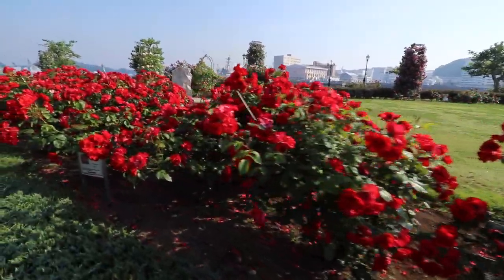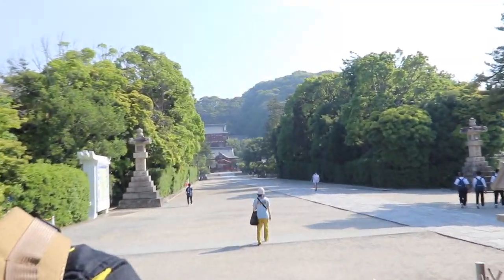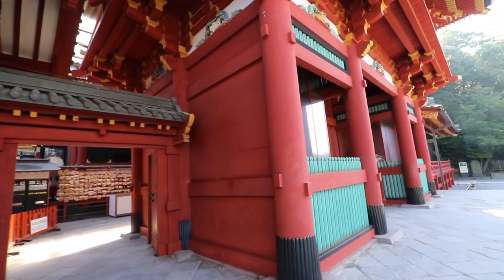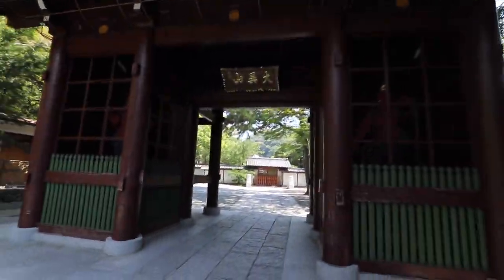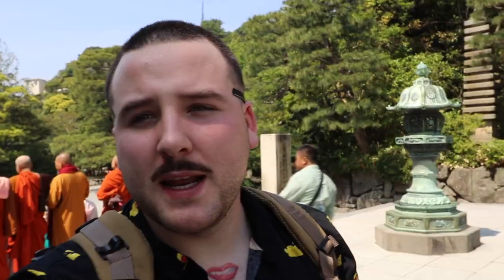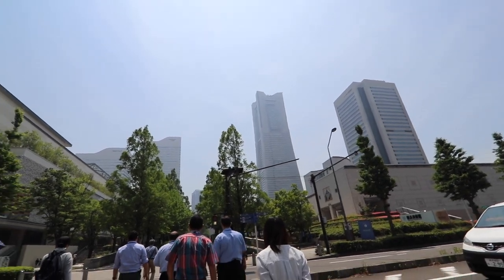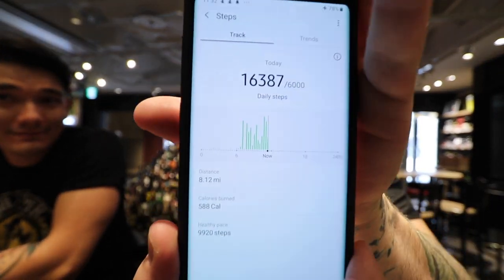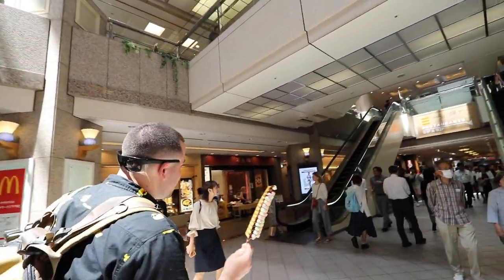VISITING KAMAKURA SHRINE AND THE GREAT BUDHA (vlog 82)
Hope you guys like this video! Tried to film some b-roll (im not great at it, but ill learn as I go)! Lots more adventures to come here in Japan, let me know what you thought!

ANDYGABBS

ANDYGABBS